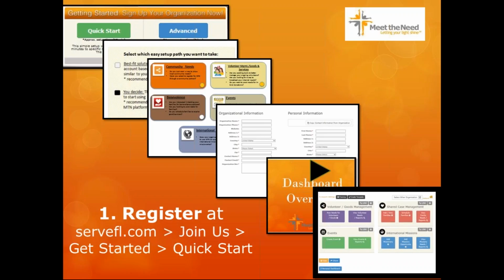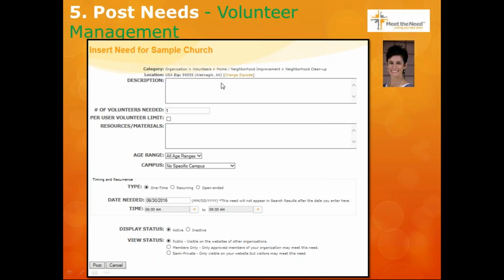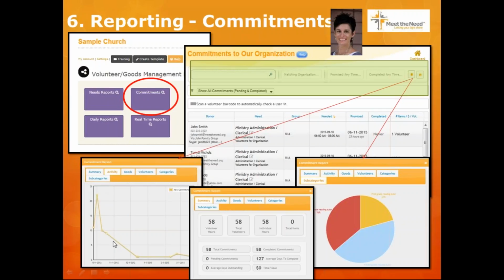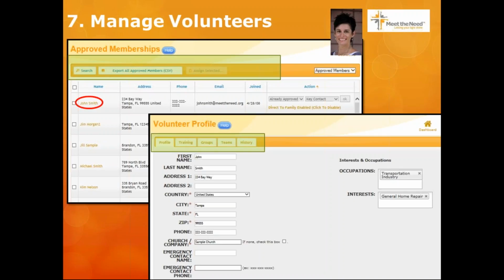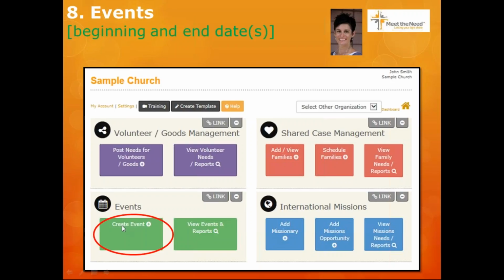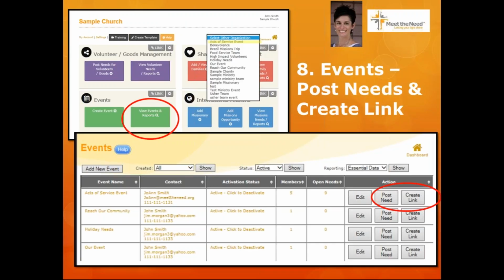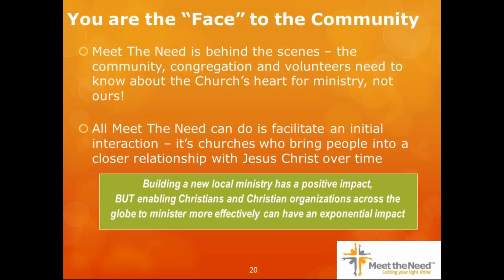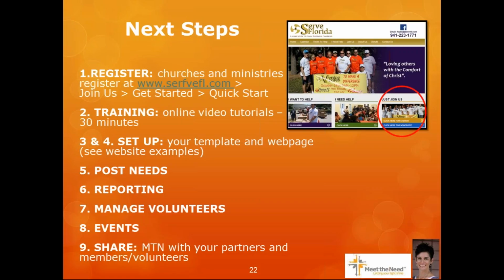ServeFL MTN Webinar 2 - Posting, Reporting,& Managing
Be introduced on how to post needs, view reports, manage volunteers and create events through Meet The Need.